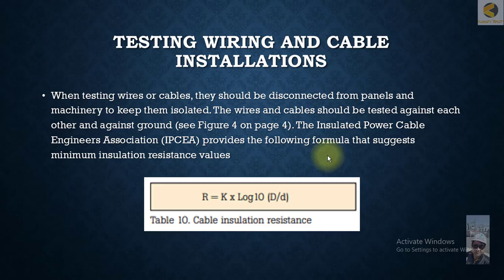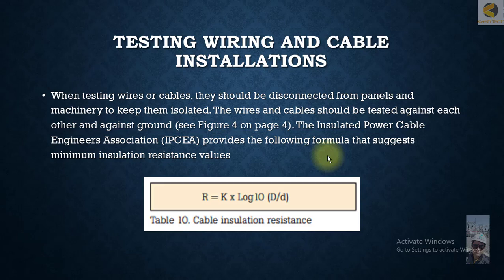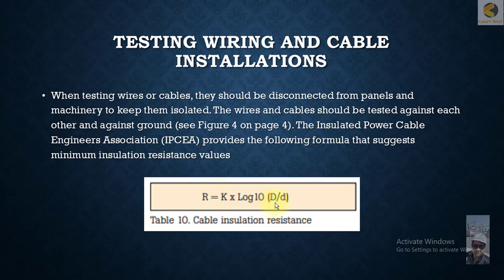45 Connection Precondition for Cable Testing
Performing an Insulation Resistance (IR) test on cables requires careful preparation to ensure accurate measurements and avoid damage to the cable or testing equipment. Here’s a comprehensive guide to the preconditions and connection procedures for testing the insulation resistance of cables:

1. Safety Precautions
**1.1 Ensure Cable is De-energized:

Isolate Cable: Confirm that the cable is completely de-energized and disconnected from any power sources.
Lockout/Tagout (LOTO): Implement lockout/tagout procedures to prevent accidental energization.
**1.2 Verify Absence of Voltage:

Use Voltage Detectors: Check that there is no residual voltage present using a reliable voltage detector.
Grounding: Ensure that the cable ends are properly grounded if required, to avoid electrical hazards.
**1.3 Wear Personal Protective Equipment (PPE):

Protective Gear: Use appropriate PPE, such as insulated gloves and safety glasses, to protect yourself during testing.
2. Inspect and Prepare Test Equipment
**2.1 Check Insulation Resistance Tester:

Calibration: Ensure the insulation resistance tester is calibrated and functioning correctly.
Inspect Leads and Probes: Check test leads and probes for damage or wear.
**2.2 Prepare Test Settings:

Select Test Voltage: Set the insulation resistance tester to the appropriate test voltage (e.g., 500V, 1000V, 2500V), based on the cable’s insulation rating and manufacturer’s recommendations.
3. Connection Procedure
**3.1 Disconnect Cable Ends:

Remove Connections: Ensure that the cable ends are disconnected from any equipment, terminals, or connectors to avoid parallel paths that can affect the test results.
Isolate Conductors: Make sure that no other conductors or circuits are connected to the cable being tested.
**3.2 Connect Test Leads:

Positive Lead Connection:
To Conductor: Connect the positive lead of the insulation resistance tester to the conductor or core of the cable under test.
Negative Lead Connection:
To Ground: Connect the negative lead to the cable’s sheath or to a ground point if testing the insulation between the conductor and the sheath.
**3.3 Verify Secure Connections:

Avoid Short Circuits: Confirm that test leads are not touching each other or other conductive parts to prevent short circuits.
4. Pre-Test Checks
**4.1 Perform Preliminary Checks:

Inspect Cable: Check the cable visually for any signs of damage or wear.
Confirm Test Equipment: Ensure that the insulation resistance tester is functioning correctly by performing a pre-test or calibration check.
**4.2 Consider Environmental Factors:

Temperature and Humidity: Take into account the environmental conditions, as extreme temperatures or high humidity can affect insulation resistance readings.
5. Conducting the Test
**5.1 Apply Test Voltage:

Initiate Test: Start the insulation resistance test by applying the selected voltage to the insulation.
Record Readings: Monitor and record the insulation resistance values over the specified test duration.
**5.2 Monitor Test Results:

Observe Behavior: Pay attention to how the insulation resistance values change over time. Look for any sudden drops or unusual patterns that may indicate issues.
6. Post-Test Procedures
**6.1 Disconnect Test Leads:

Remove Leads Carefully: After completing the test, carefully disconnect the test leads from the cable ends.
**6.2 Reconnect Cable:

Reattach Connections: Reconnect any cables or components that were disconnected for the test.
Verify Connections: Ensure all connections are properly re-established and secure.
**6.3 Document and Report:

Record Results: Document the test results, including insulation resistance values and any observations.
Report Issues: Report any anomalies or concerns to maintenance or engineering personnel for further investigation.
**6.4 Restore Cable to Service:

Remove Lockout/Tagout: Follow proper procedures to remove lockout/tagout devices if used, and restore the cable to service.
Summary
Proper preparation and connection procedures are essential for performing accurate Insulation Resistance (IR) tests on cables. By ensuring safety, inspecting and preparing equipment, making secure connections, and following thorough testing procedures, you can obtain reliable test results and maintain the integrity of the cable and associated systems.